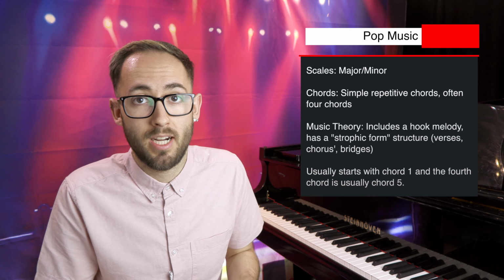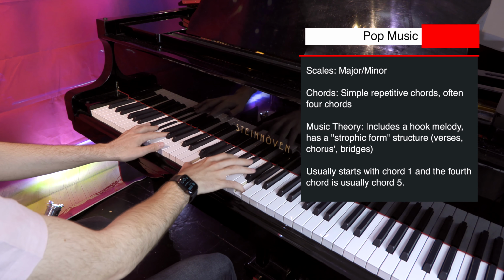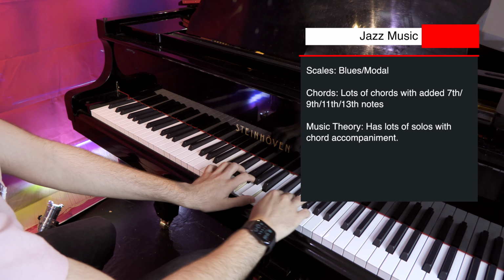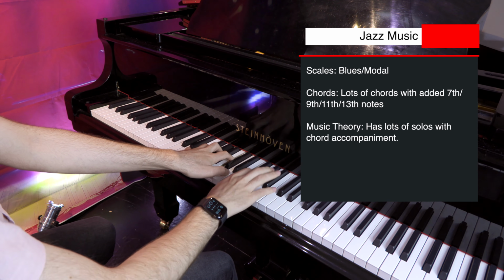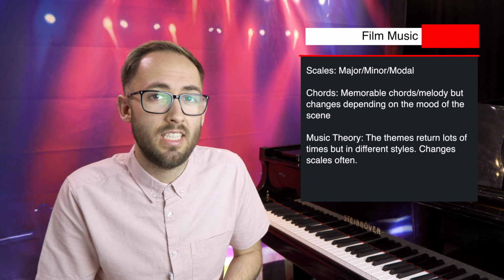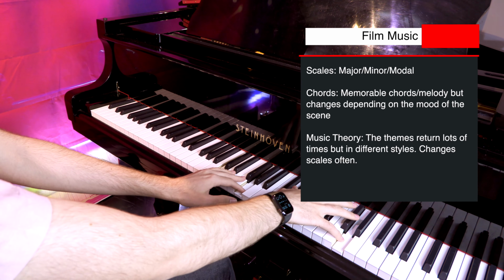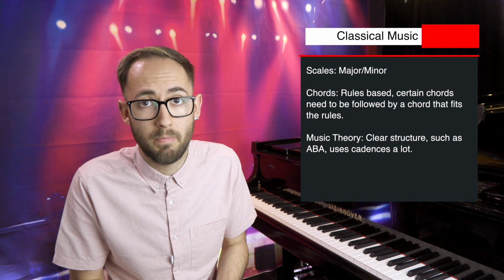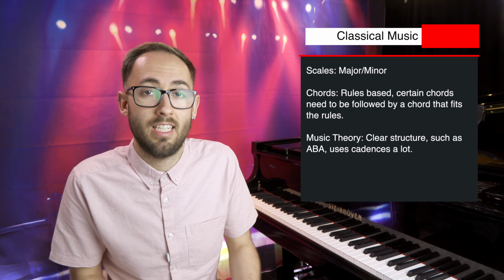Pianist Explains! How To Improvise On The Piano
In this video I talk about how to improvise on the piano, I give the four key components to improvising on the piano and how you can improvise in different styles by knowing some key information for improvisation.

0:00 Intro
0:24 The Four Components
0:32 Scales
1:53 Chords
2:55 Music Theory
4:12 Listening
4:52 Genre Expectations
6:52 Outro